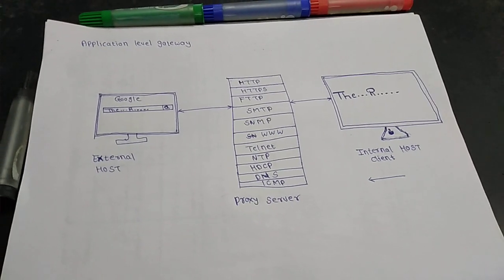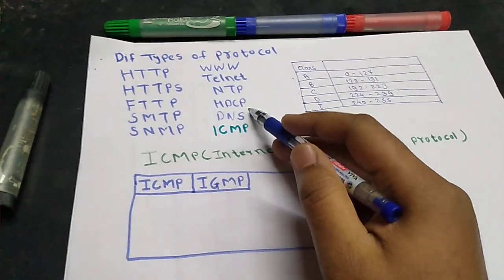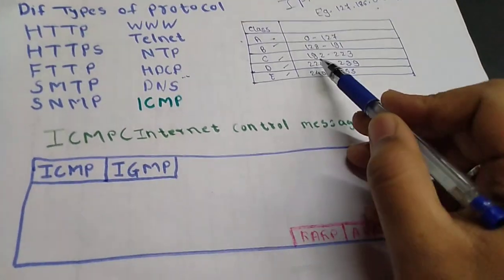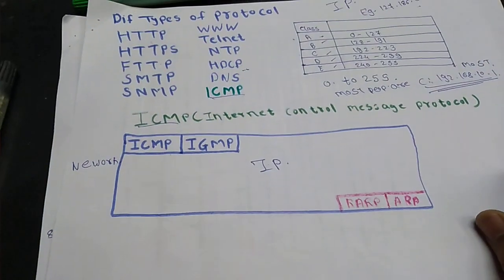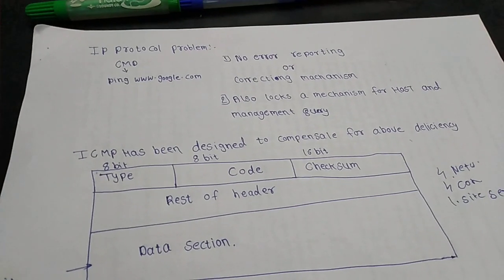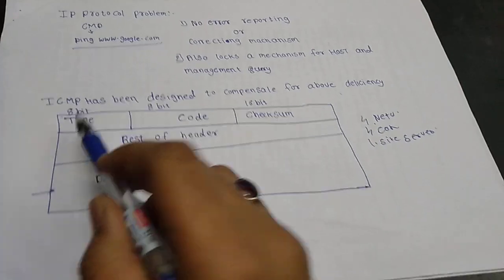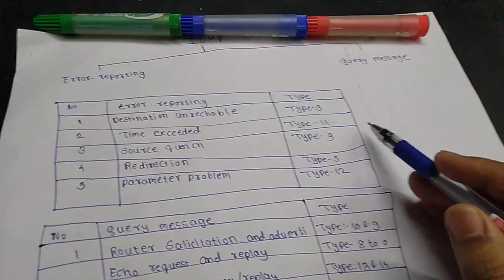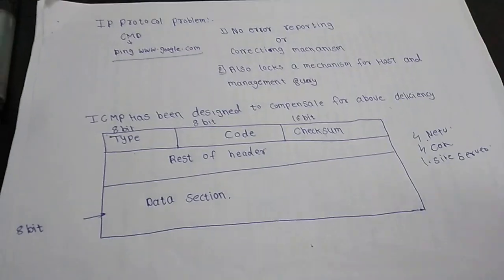WHAT IS ICMP PROTOCOL IN COMPUTER NETWORKING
ICMP (Internet Control Message Protocol) is an error-reporting protocol network devices like routers use to generate error messages to the source IP address when network problems prevent delivery of IP packets. ... Any IP network device has the capability to send, receive or process ICMP messages.

THANKS for waching this video if you like this video comments on below i will provide diffrent topics with video